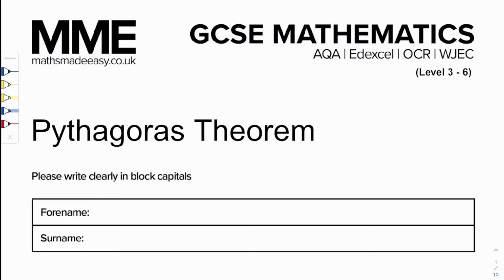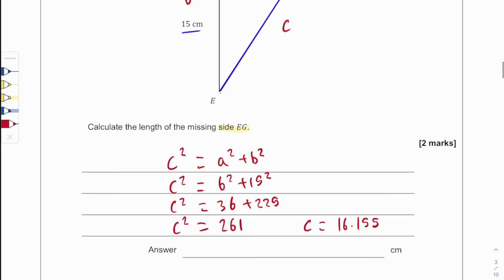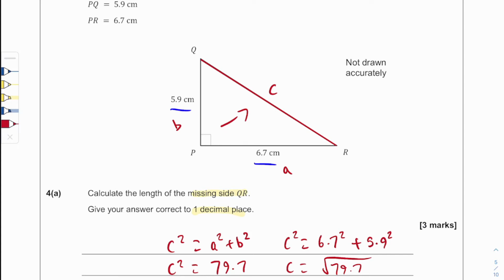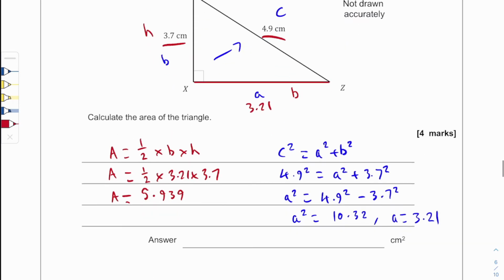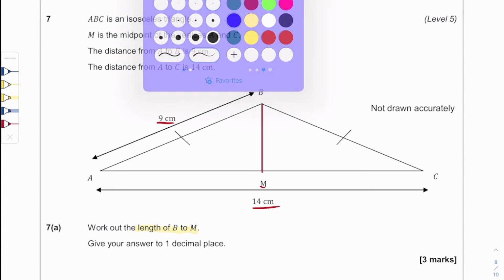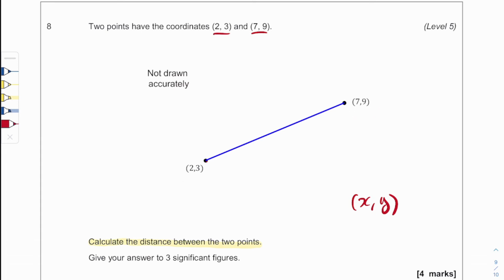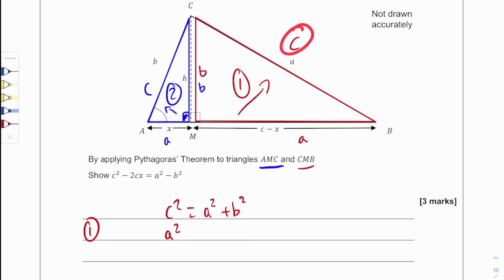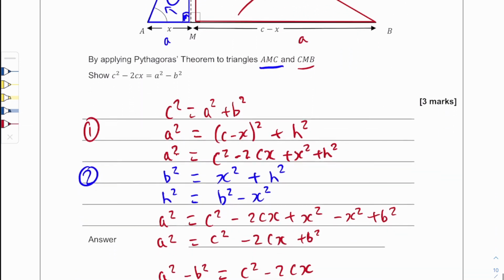Pythagoras Theorem - Exam Questions (BenTheTutor)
How to do Pythagoras Theorem and Exam Questions. A full video answering exam questions on Pythagoras Theorem along with full, detailed solutions and working out.

Online learning is becoming more and more prevalent, revising maths has never been easier. Through my maths videos, anyone can learn how to achieve the top grades on the GCSE maths exam.

The big advantage of watching my maths videos is that you can learn at your own pace and re-watch the videos as often as you require. This makes for great maths revision when re-addressing a topic you previously covered.

Each video covers the exam questions in detail with a full working out and description. By covering this topic you will not only understand the fundamental principles, but you will also be able to apply your understanding to exam questions. This combination will put you in a fantastic position to achieve the highest grades in your exam.